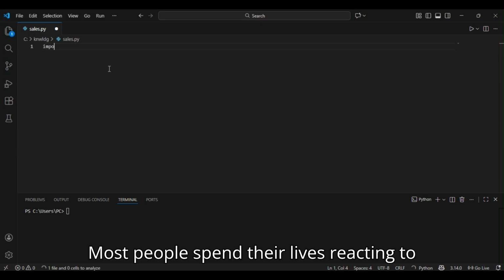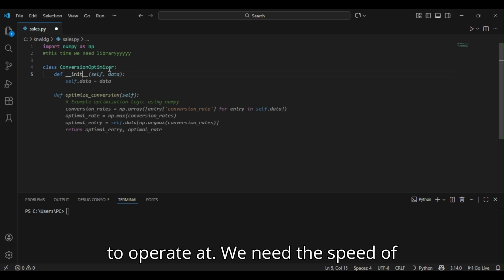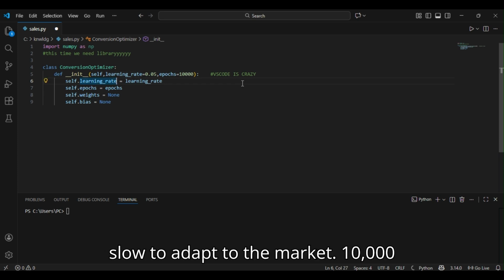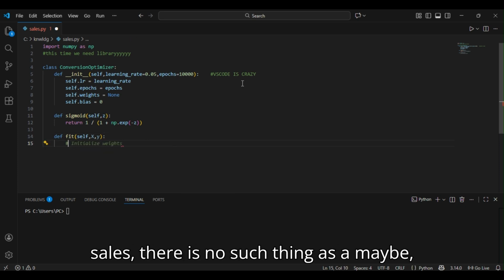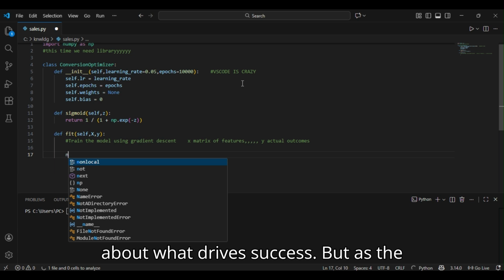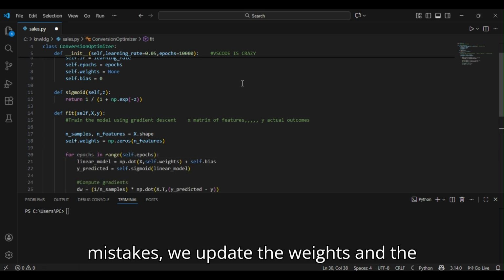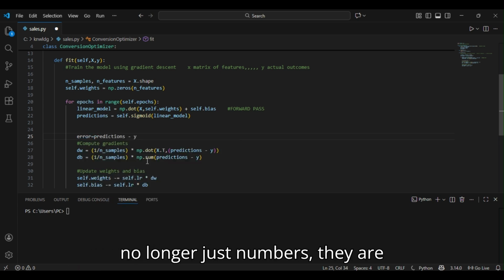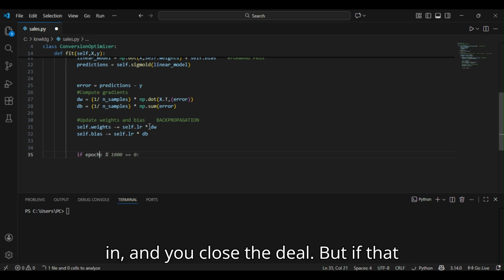10,000 Epochs of Success: My Proprietary Sales Engine (LOL!)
A small, beginner-friendly project introducing Python and neural networks.
This video covers the basics with a simple example, focusing on understanding how machine learning actually works rather than hiding everything behind libraries.

I firmly believe that learning machine learning, LLMs, and AI in general is not optional anymore, it’s a key skill that will shape the future of human civilization.
This is a starting point for anyone who wants to be part of that future.